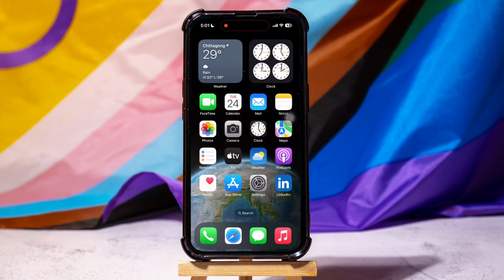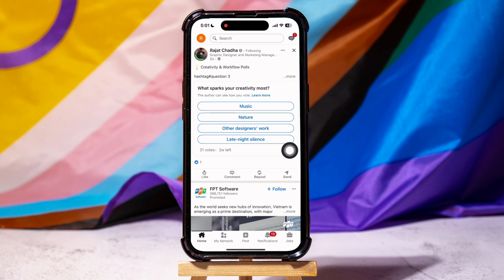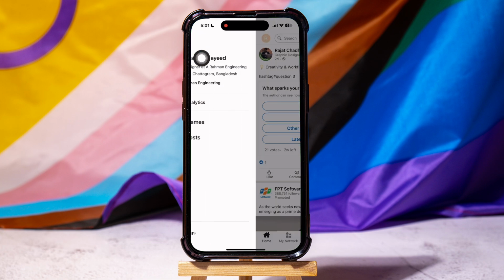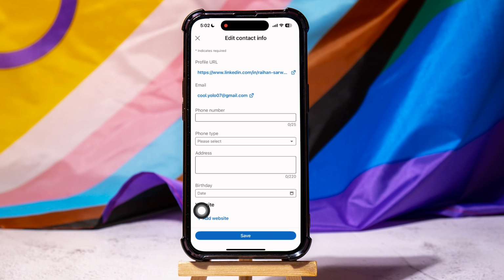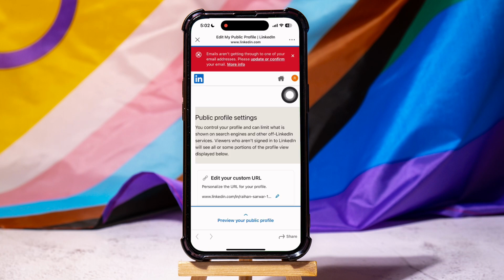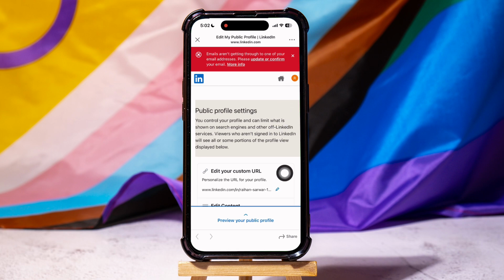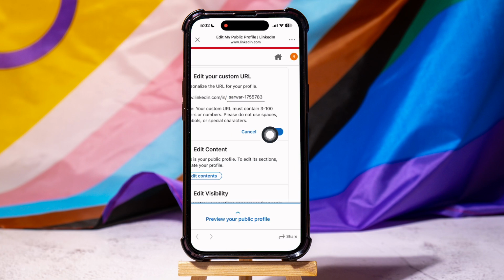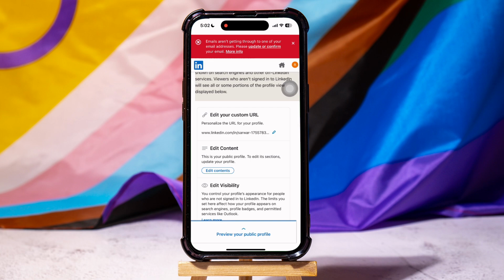How To Shorten Your Linkedin Profile Link 2026 (iPhone & Android)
Shortening your LinkedIn profile link can make sharing your professional presence so much easier and cleaner. In this video, I guide you step-by-step on how to create a custom LinkedIn URL that's sleek and memorable. Whether you're networking, job hunting, or just want to boost your online brand, having a concise LinkedIn profile URL is a game-changer. I'll show you how to tweak your LinkedIn settings to get rid of those pesky numbers and personalize your link. No more long, clunky URLs! Plus, I'll share tips on why a custom LinkedIn link can make a difference in your professional life. If you're ready to upgrade your LinkedIn game and make your profile stand out, you're in the right place. Don't forget to drop a comment if you've got any questions or want to share your own LinkedIn tips!